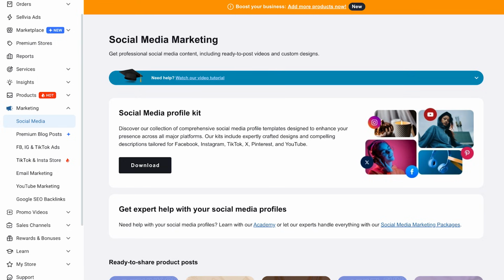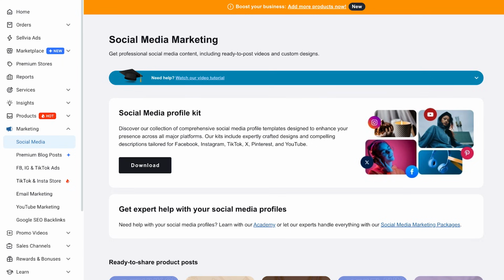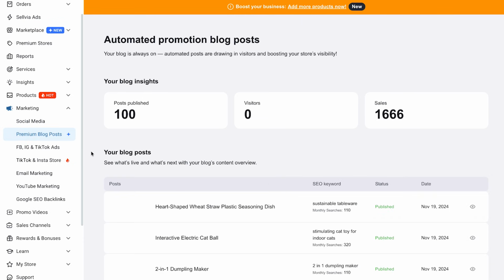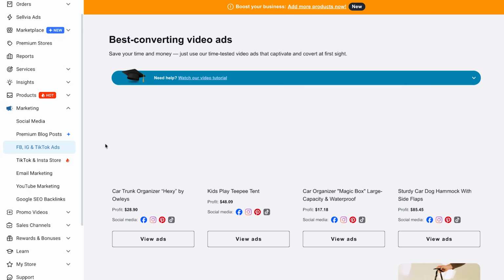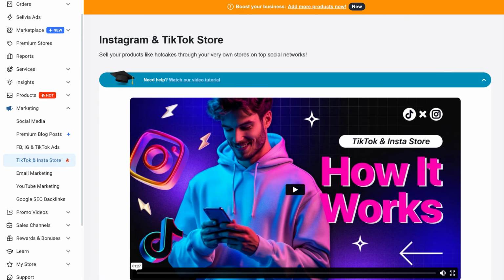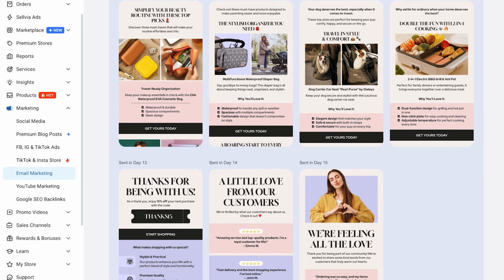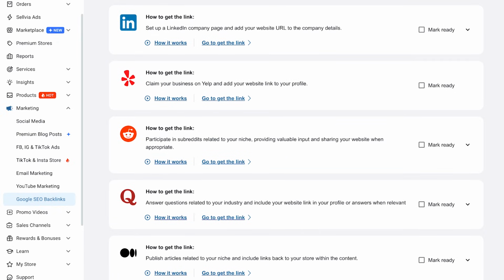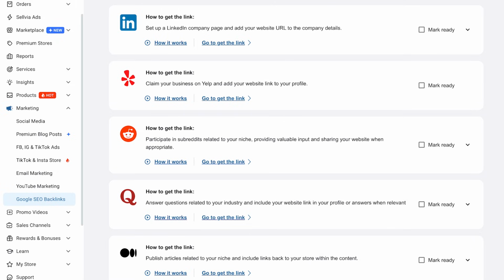✅ Sellvia Review: Marketing Tab & Tools Explained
Discover the powerful marketing tools available inside Sellvia designed to help you promote your dropshipping products and store across multiple channels. From ready-made social media posts to automated email marketing and SEO backlinks, we cover everything you need to drive traffic and sales.

Use my promo link and get a $100 gift voucher!

In this video, you will learn about:
✅ Social Media Tools: Ready-to-use visuals and captions for top platforms.
✅ Premium Blog Posts: Long-form articles to boost your store's content.
✅ Paid Ads: Pre-made campaigns for FB, IG, and TikTok.
✅ Social Commerce: How to set up TikTok & Instagram Stores.
✅ Email Marketing: Automated sequences to recover carts and boost sales.
✅ SEO & Backlinks: Strategies to improve your Google search ranking.